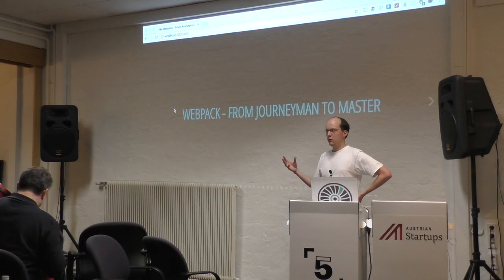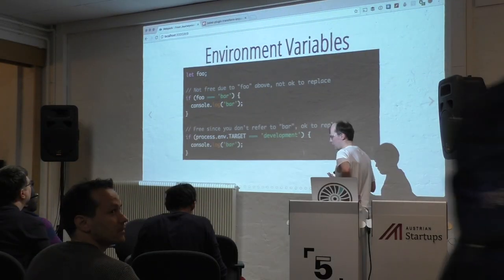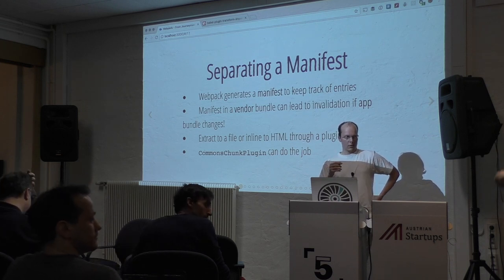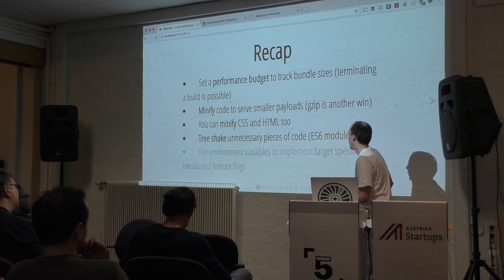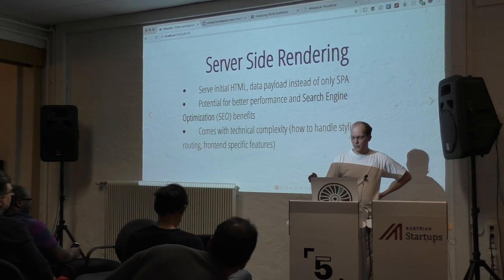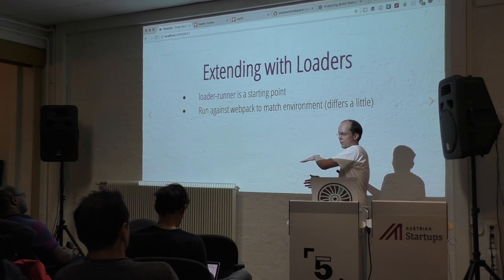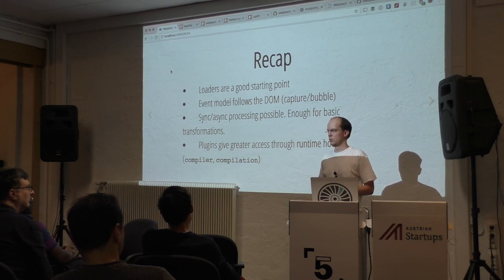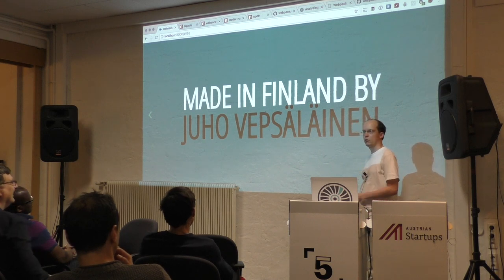Webpack: From Apprentice to Journeyman - Juho Vepsäläinen (2/2)